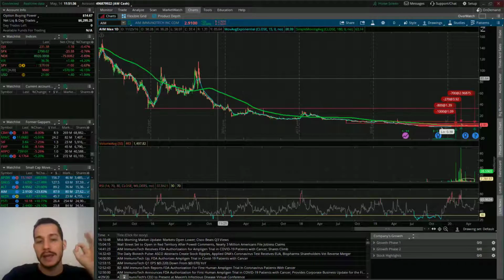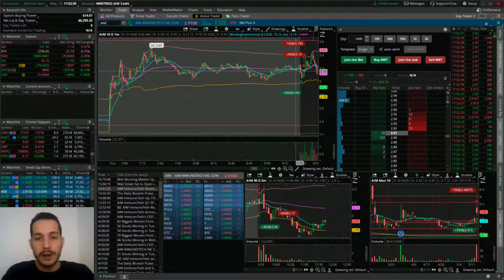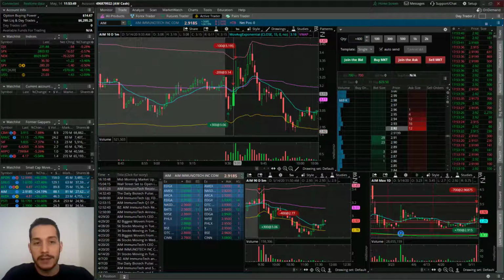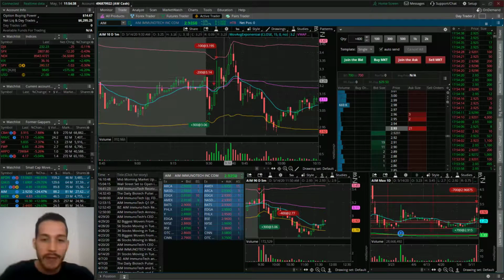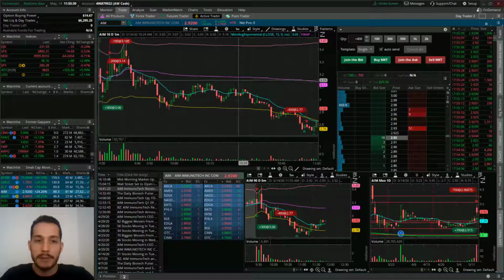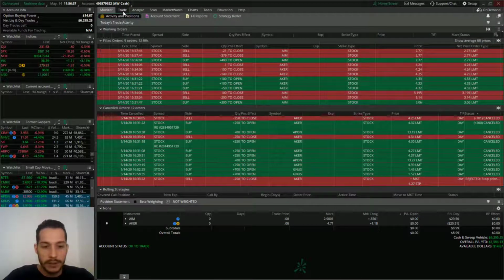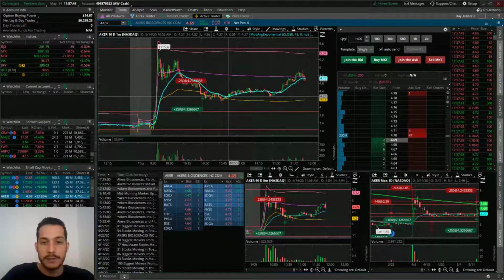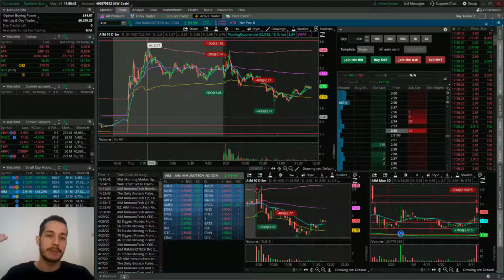Calling Out AIM Stock Red-To-Green & First Pull-Back